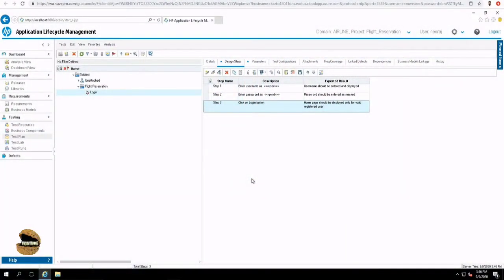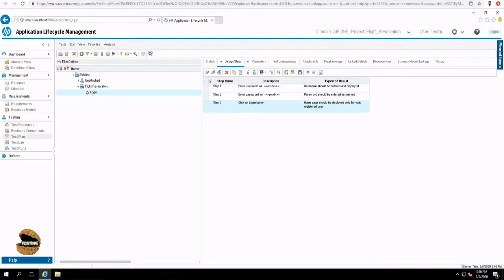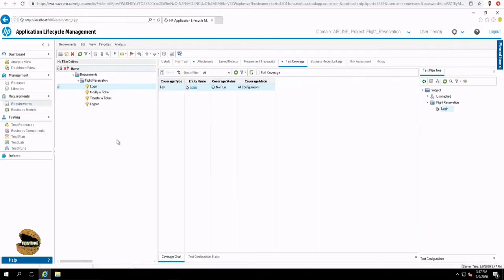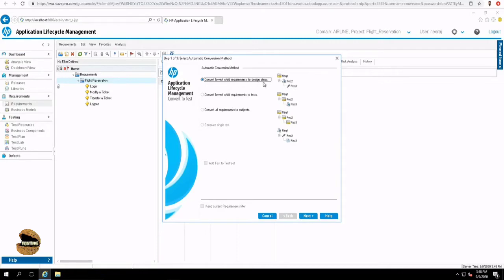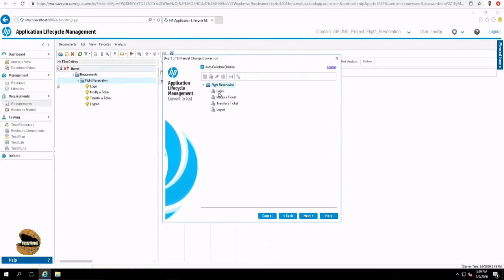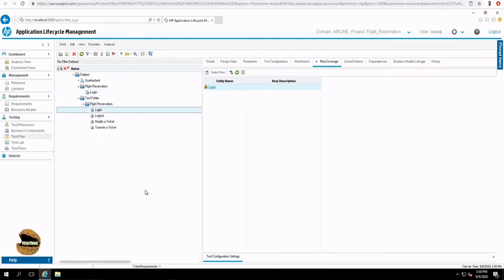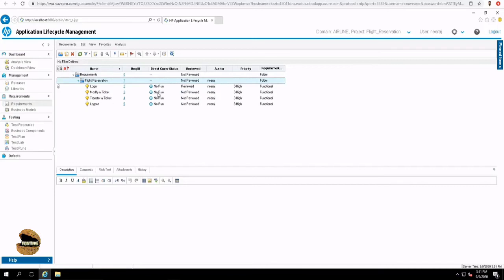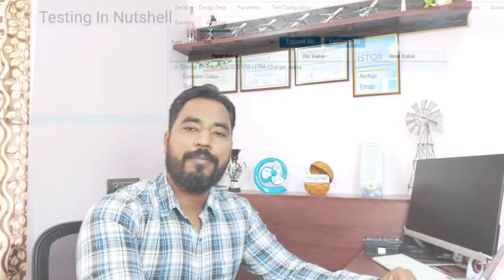Micro Focus ALM/QC | Tutorial #7 | Working with Test Plan | Testing in Nutshell | Neeraj Kumar Singh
Hello Friends,

In this tutorial, you will understand about Test Plan module of ALM. This includes

Working with Test Plan module,
Writing test cases in ALM,
Test case management in ALM,
Covert to test option in ALM,
Linking test with requirements in ALM,
Linking Requirement with tests in ALM,
Requirement Traceability Matrix,